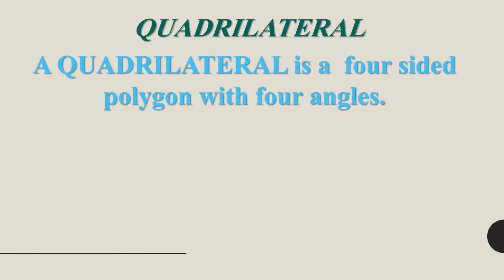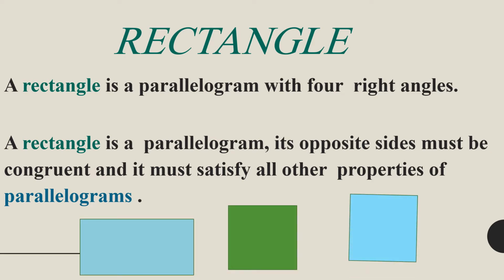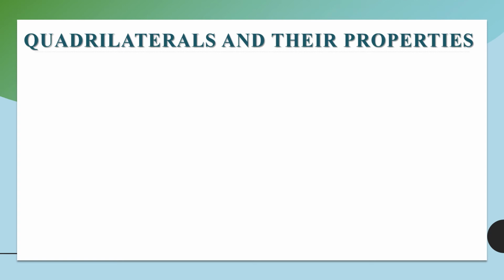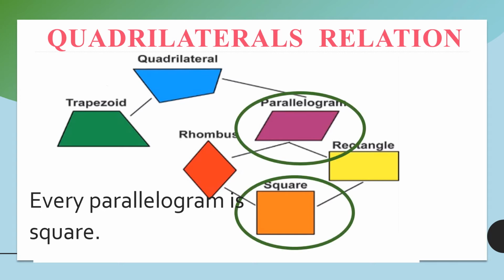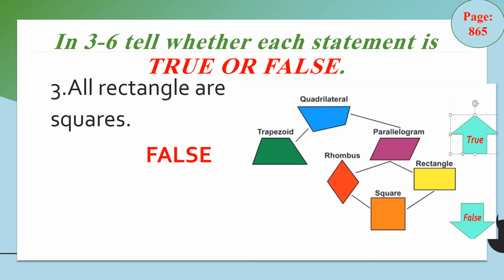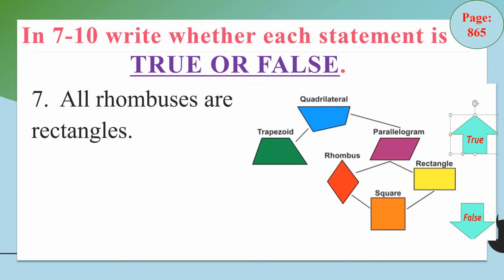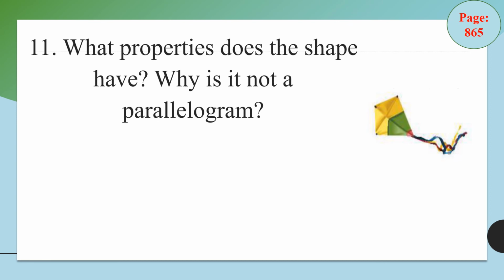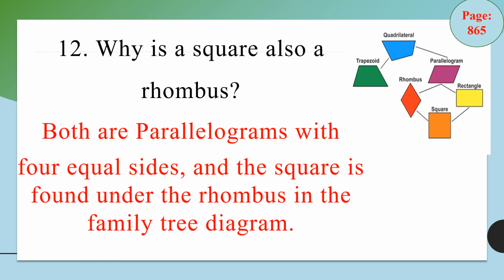CONSTRUCT ARGUMENT ON QADRILATERAL'S AND STATE STATEMENT ON QADRILATERAL'S RELATION IS TRUE OR FALSE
WHAT IS A QUATRILATERAL?
WHAT IS A TRAPEZOID?
WHAT IS A RECTANGLE?
WHAT IS A PARALLELOGRAM?
WHAT IS A RHOMBUS?
WHAT IS A SQUARE?
DESCRIBE QADRILATERALS RELATION.
WHAT ARE PROPERTIES OF QADRILATERALS?
HOW DOES FAMILY TREE OF QUADRILATERAL LOOH LIKE?
HOW TO STATE STATEMENT ON QADRILATERAL'S RELATION IS TRUE OR FALSE?